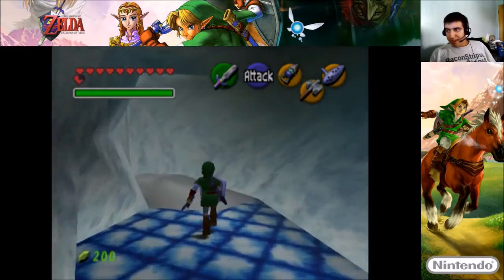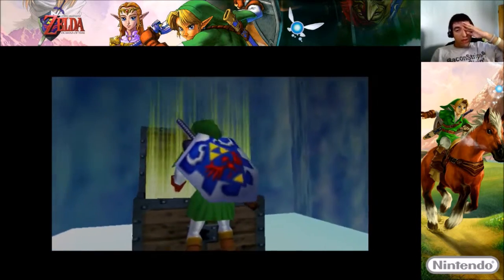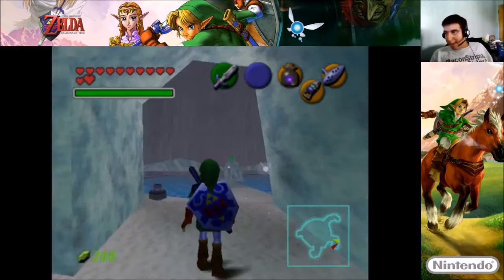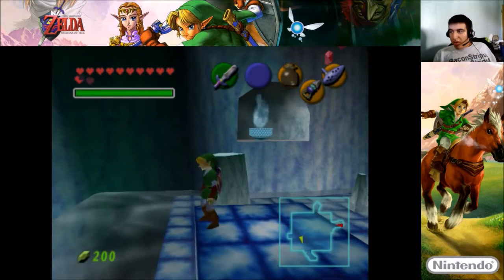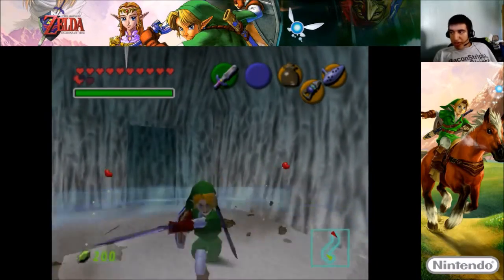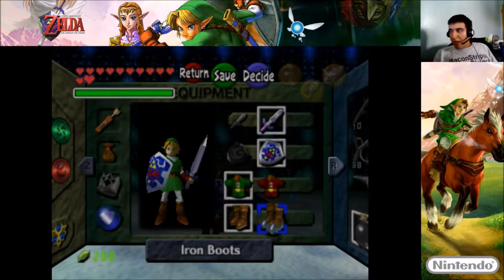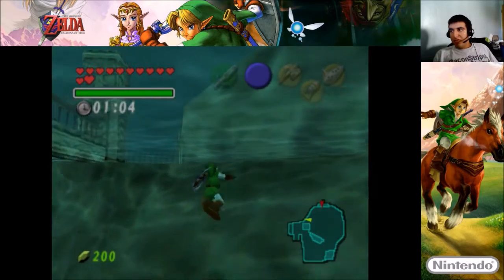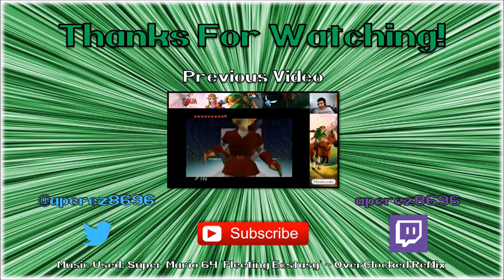The Legend of Zelda: Ocarina of Time Playthrough Part 26 - This Cavern Looks Pretty N-ICE!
We made it inside the Ice Cavern as we use the potent Blue Flames to melt the strongest ice, get the Iron Boots, learned a new song for the Ocarina, and obtained the Zora's Tunic to keep us breathing underwater for a very long time for the upcoming Water Temple!

"Super Mario 64 'Fleeting Ecstasy' - OverClocked ReMix"